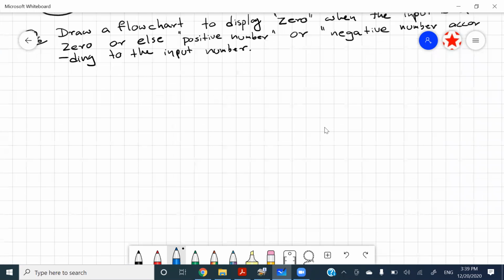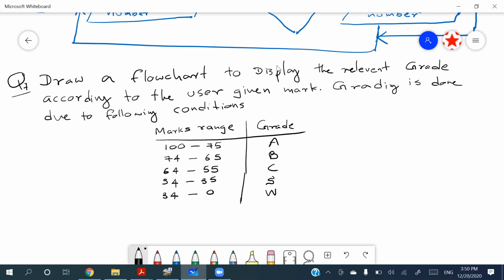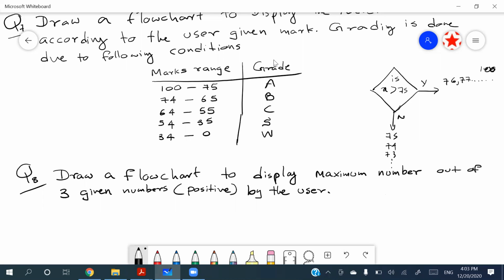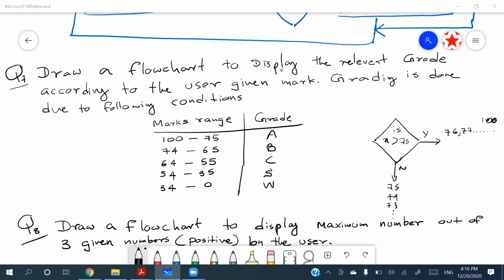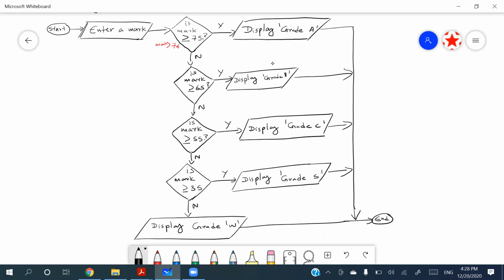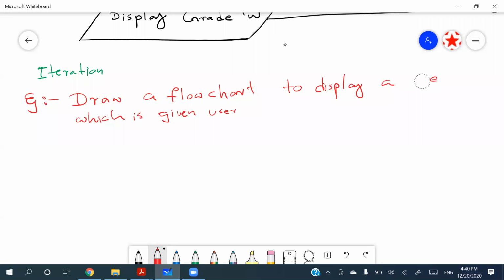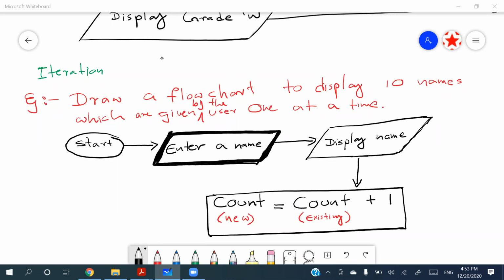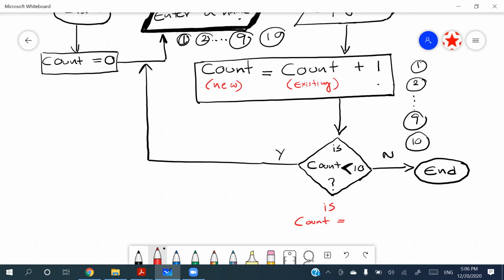G11 2021 ICT Eng @starLabs 20 12 2020